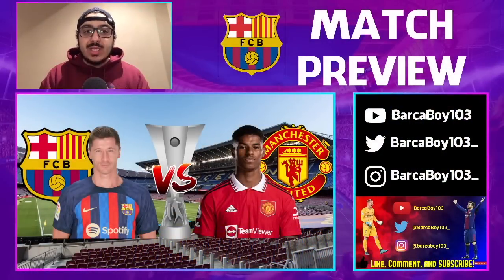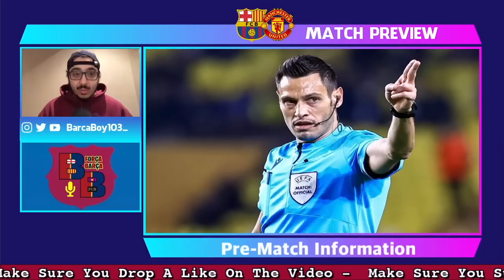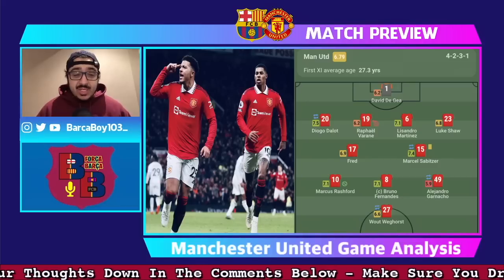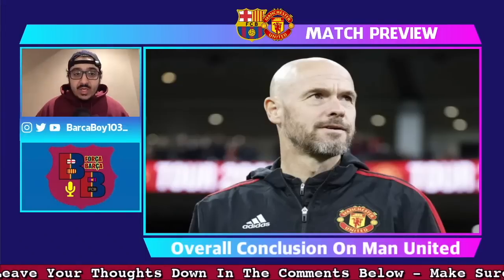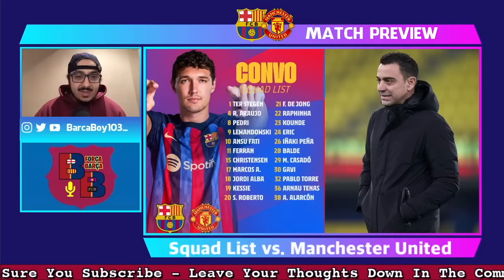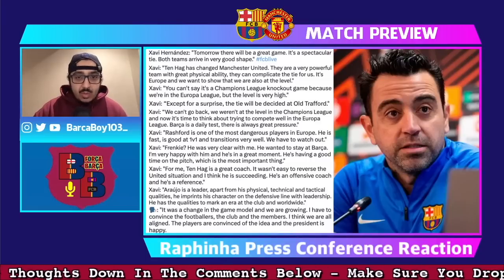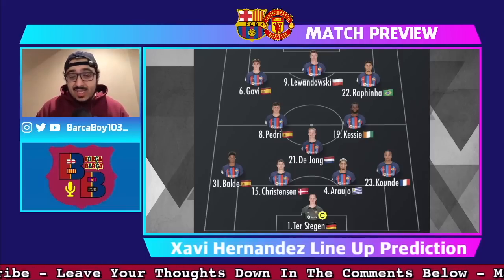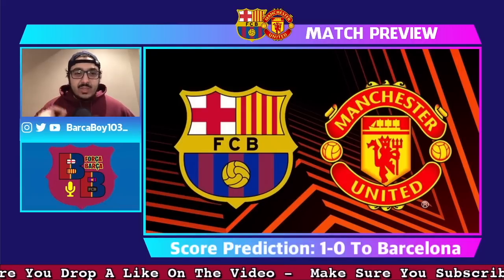🎥 Barcelona vs. Manchester United - Match Preview (UEFA Europa League Playoffs, 1st Leg, 2022/2023)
Barcelona is back in European action but it's on a Thursday which means we are back in the Europa League facing Manchester United who were the toughest opponents possible to draw. Both teams are coming into this match in decent form and are hoping to win this competition. This will be the first time the two sides face since playing each other in the champions league in 2019. Xavi said in his press conference that tomorrow is a great match. It's a spectacular tie. Both teams arrived at the best moment of the season. Ten Hag has changed the face of the team. It's been hard for them, but they're doing a great job. Raphinha said in his press conference that I expect a tough game, but it's one of the best to play. I hope it's a good game. It's a tough team, but we know what we have to do to win. Overall this will be the toughest match of the season since the clasicos, United is a very strong team and has an excellent manager, but with both teams not seeing this trophy as a priority be interesting to see how it plays out.

Chapters:
0:00 Intro
1:10 LU Soccer Promo
2:27 Match Details
2:53 Manchester United Rundown
10:20 Suspension List
11:37 Raphinha Press Conference
13:14 Xavi Press Conference
15:22 Line Up Prediction
16:33 My Line Up Selection
17:35 Score Prediction
18:41 Outro